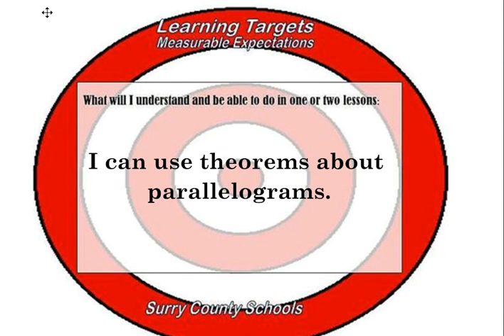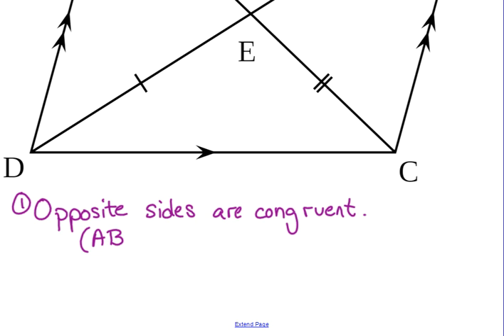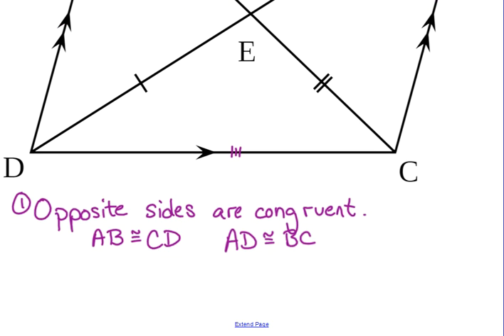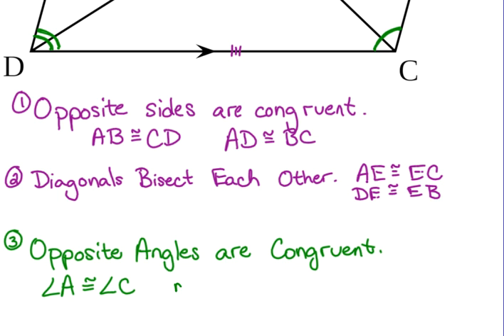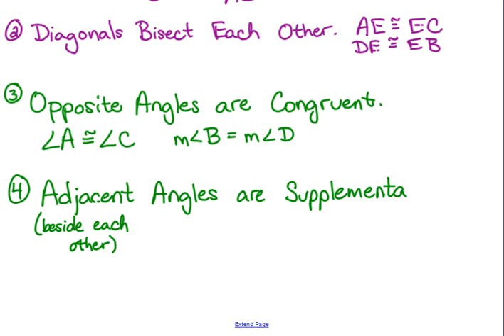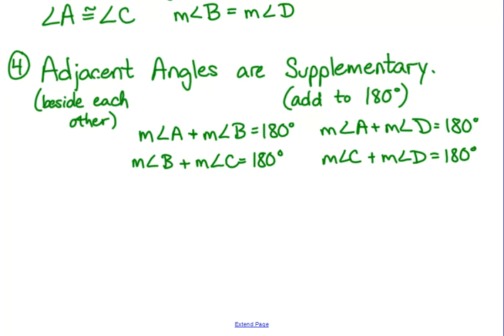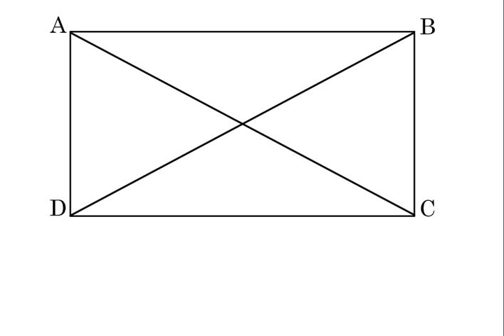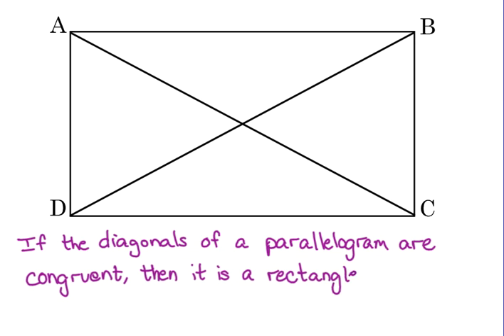Day 61 Lesson~Properties of Parallelograms (H)